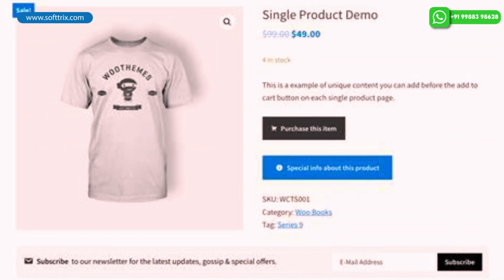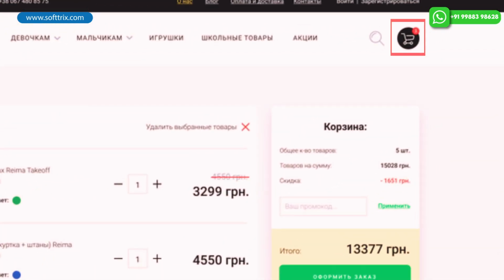How to Start Online Clothing Store?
Discover the step-by-step guide to launching your own online clothing store successfully. Learn the secrets to e-commerce success today!

Time Stamp
0:00 How to Start Online Clothing Store
0:29 Global Market Trend
0:59 Setup Infrastructure
1:21 Online E-commerce Store
3:19 Order Data Download
5:14 Wish List Icons
7:08 Filters on Product Listing Page
9:19 Like, Share and Subscribe

Hello, everyone! For any young business or an established company, e-commerce tools can really help in boosting their sales in comparison to their traditional way of offline shops. If we say all this happens overnight, especially when a business owner doesn't have much technical and digital know-how, but you don't need to worry! 😅 In place, we help in how you can build your new clothing e-commerce store. 🛍️

Let me quickly take you through the 3 to 4 big advantages of selling clothes online. 💼 When we are building an e-commerce store, then we just need to purchase the domain and then a simple web hosting, and we can start selling our clothes online. 💻 When we plan to sell offline, we need to pay extra; however, in the e-commerce store, no need! 💰

Advantages in the online stores. We don't need fixed times. 🕒 Like a customer can come in the evening, they can simply visit your online store and they can make up a day to complete their order. 🌙

However, in the offline shops, there are some fixed time slots and the fixed working days like Monday to Friday or something like that. So they can like it, but it's easy if they want to make any order in the night or something. 🏪

There are multiple payment options like a person can pay through PayPal, Applepay, or any different payment gateway they want. 💳 However, in the offline shops, like, we don't have much access to this kind of payment options.

And even if you want to download the history of the orders or the lot of your customers, you can easily do that through the help of downloading the nighttime to see a TV or any Excel file. 📊

So we have to find a good domain name. The second thing is good web hosting as part of the requirements and also the budget of the company. 💼

Further, now, every business, like building an e-commerce website, requires a logo design. 🎨

Now that we are done with the logo, our next step is to like set up the structure of the website, and when we talk about the structure of the website, the navigation bar is something that comes very first on our list. 🌐 So all these things are very important for any like for the structure of any website to prepare the structure of the website. 🏗️

Elementor divi page builders. Some are free and paid templates, you can select templates and then we can simply implement those templates into our web hosting. 🏗️

So if we talk about the different platforms, then there are many platforms, And then we can start like implementing a template into any of these themes. Once a template is set up we can start building a web pages like product listing, single product, and then cart and checkout page, because all these are very important pages for clothing e-commerce website. 🌐🛒

Now we talk about the single product page, we need to highlight the quantity option and images must be high quality, so that if a customer is coming on your website, they can clearly like see the product images and they can get a good idea, like how their product will look like, how the clothing they want to buy, how it will look like an original, and then the add to cart button. 📷👗🛒

Then some recommended the perception on the product page. All these things are like really important for the e-commerce business. 💼

So if you have any questions or any queries like, feel free to like reach out to us through a live or contact or you can like even set up a Zoom meeting through the email email address given on our website. 📧💬📞